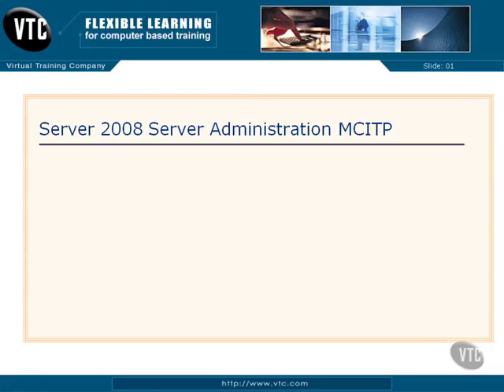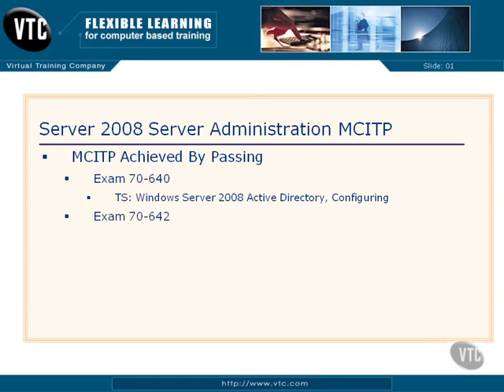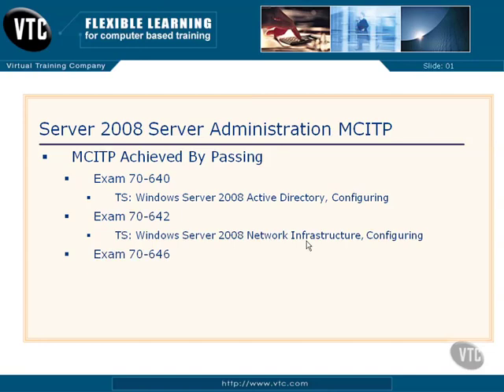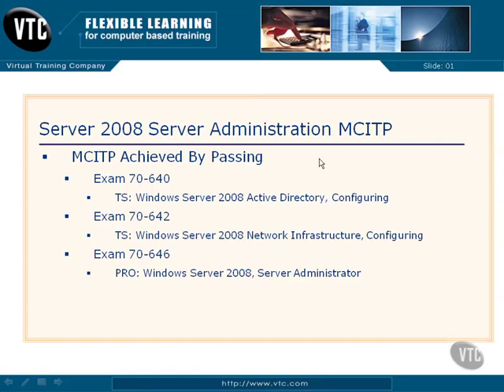MCITP 70-640 Windows Server 2008 Server Admin MCITP 4